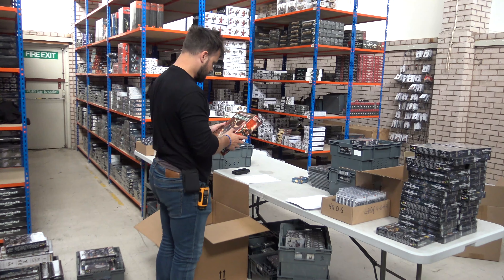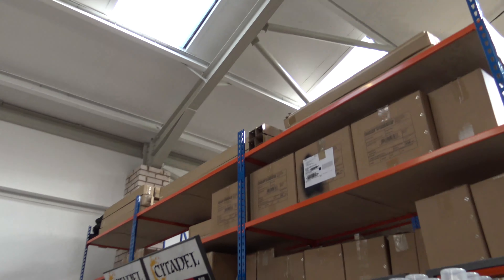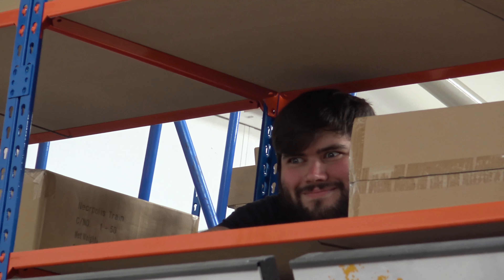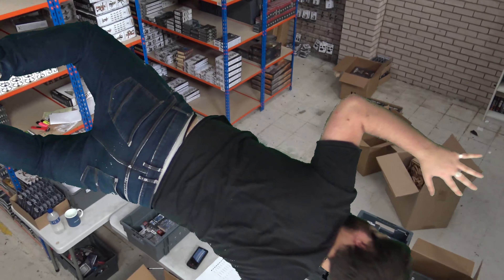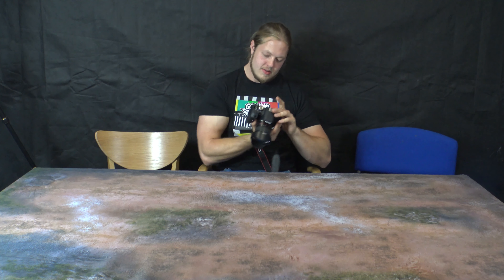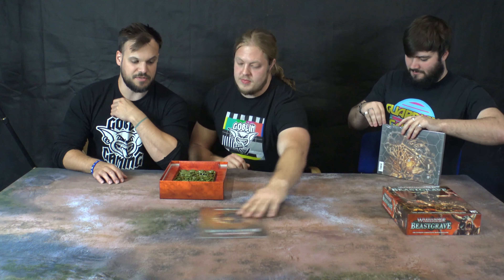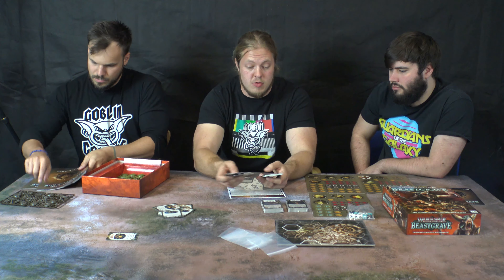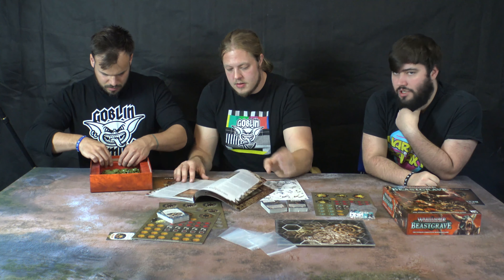Beastgrave Unboxing - Goblin Gaming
Sam, Jack and Rich take a look at the new Beastgrave Underworlds boxset and get all excited about playing in the Beastgraves!

take a look at what comes in the new box set!